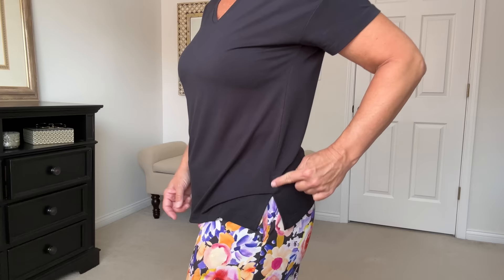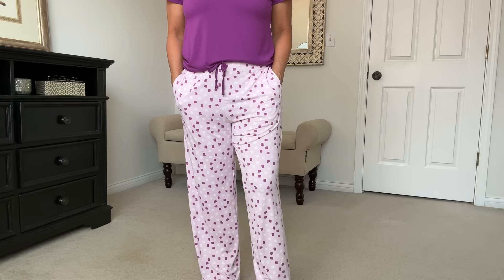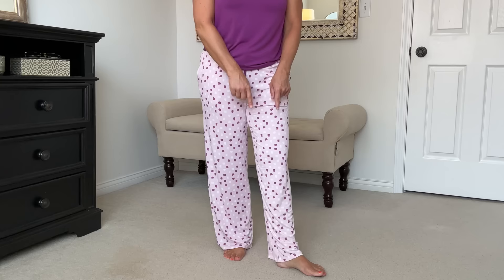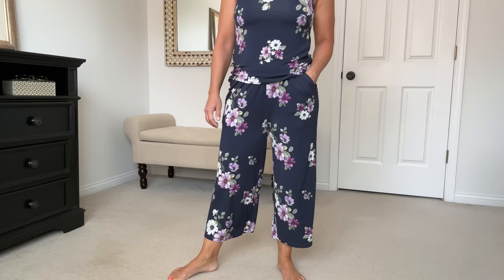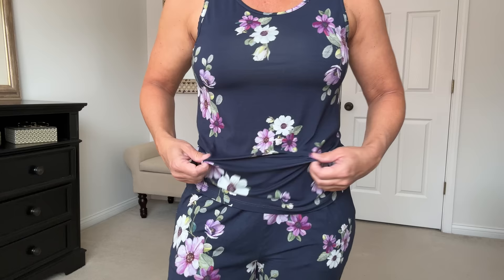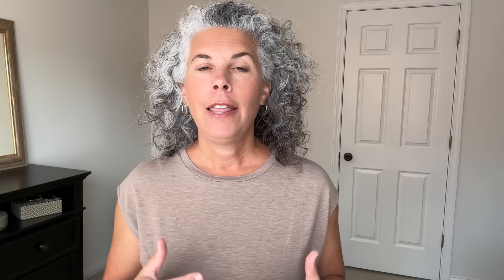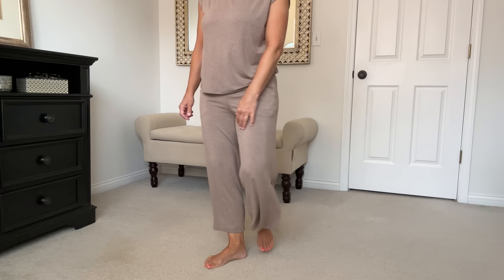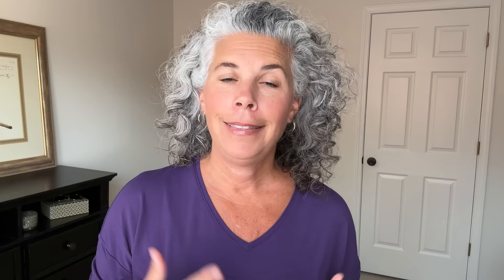The Absolute BEST Pajamas on Amazon....Promise!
● Short-Sleeve Pants Bamboo Pajama Set (grape purple)
● V-Neck Floral Capri Pants Bamboo Pajama Set (black)
● Short-sleeve Long-Slit Capri Pants Bamboo Pajama Set (camel)
● Tank Top Capri Pants Bamboo Pajama Set (navy floral)
● Long-Sleeve Wide-Leg Bamboo Pajama Set (purple)